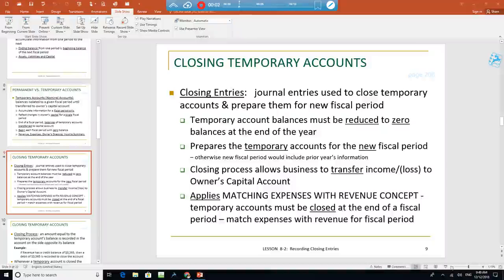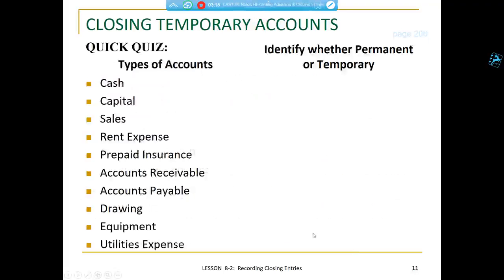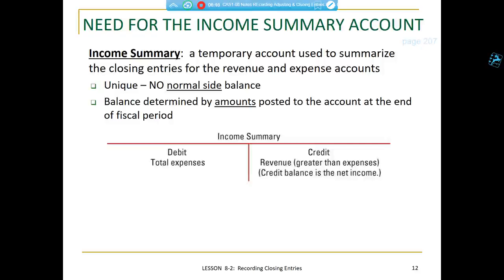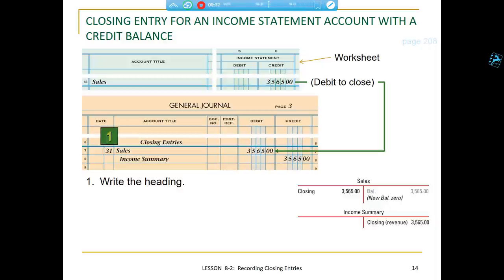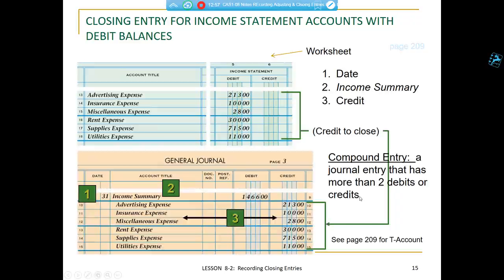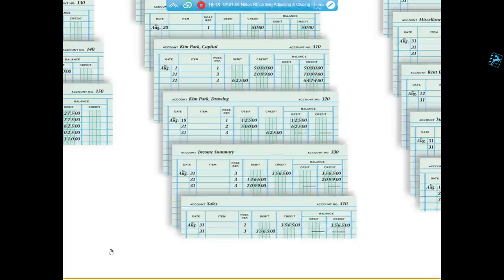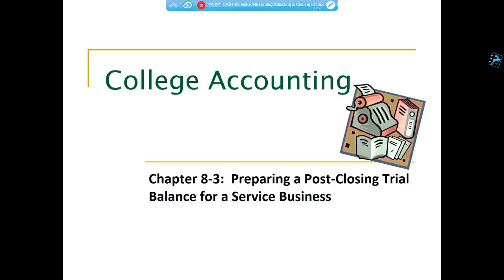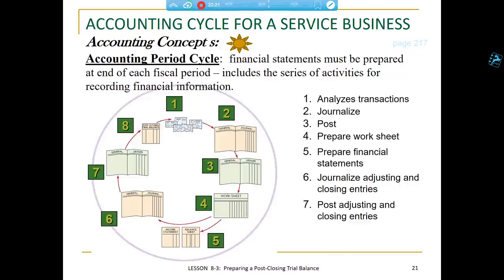CAS1 08 Adjusting Entries & Post Closing Trial Balance Notes 8 2 & 8 3